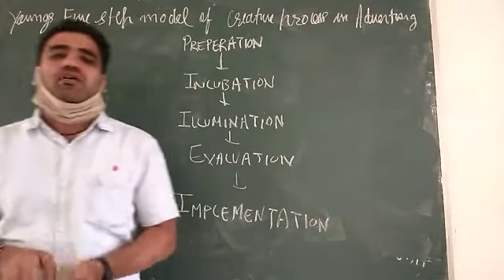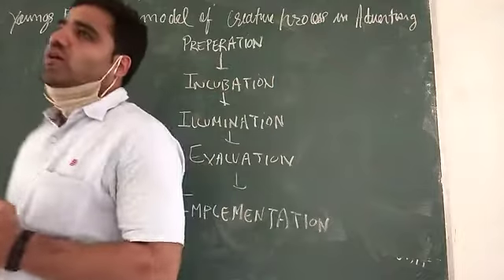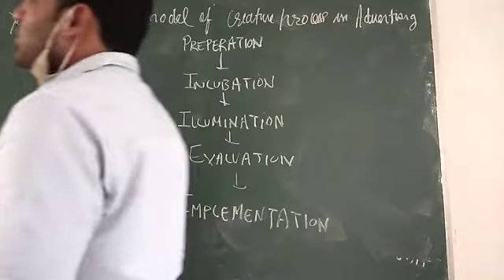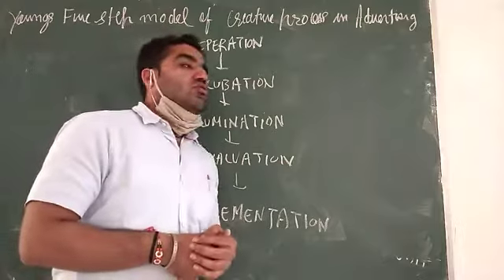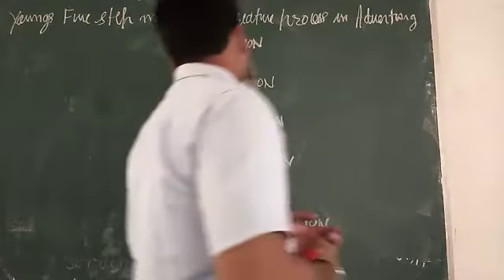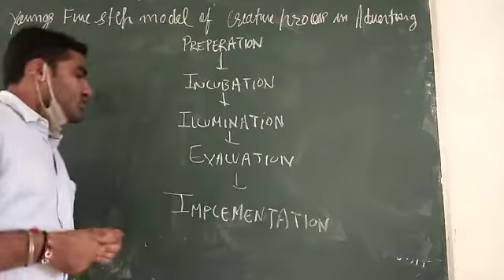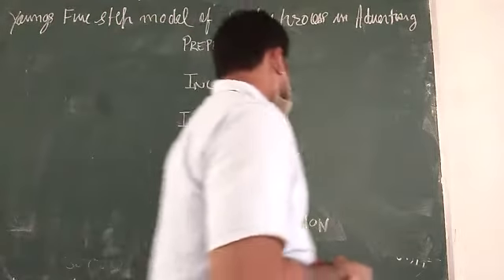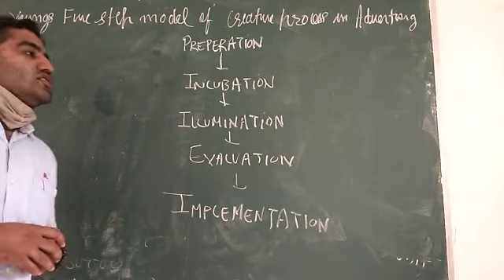MBA III SEM